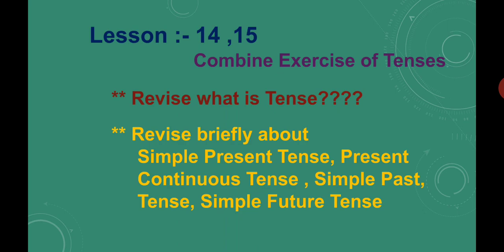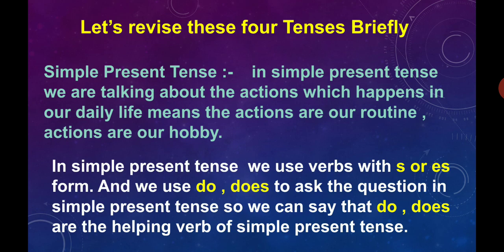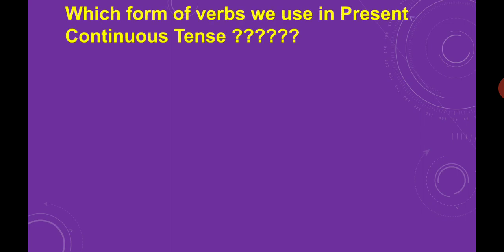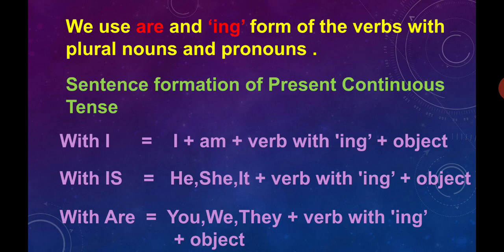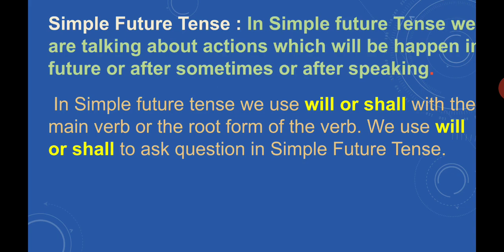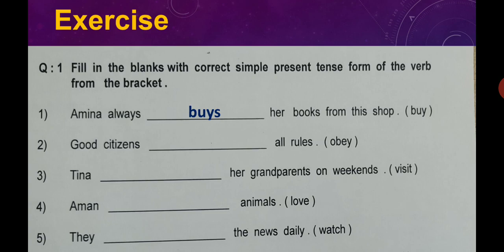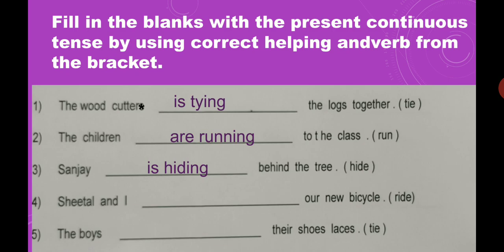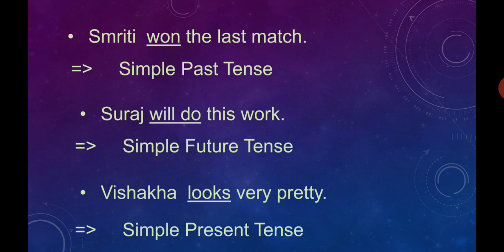Combine Exercise of L-14 and 15